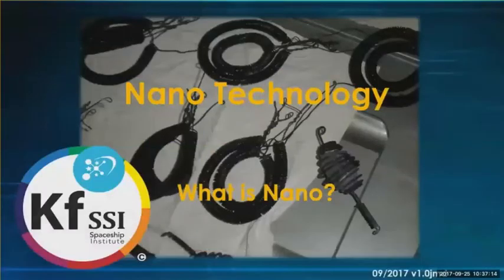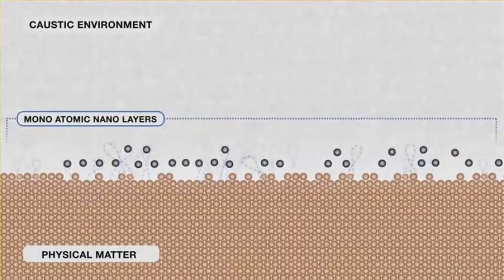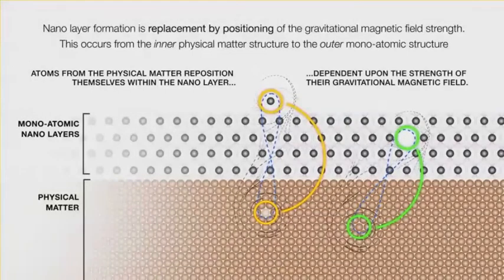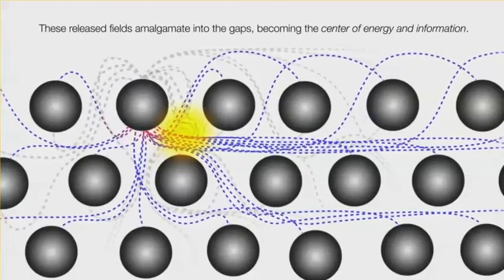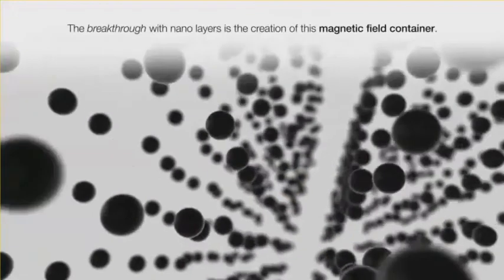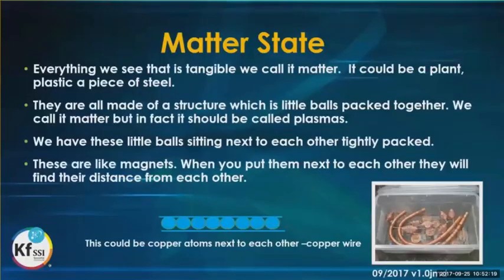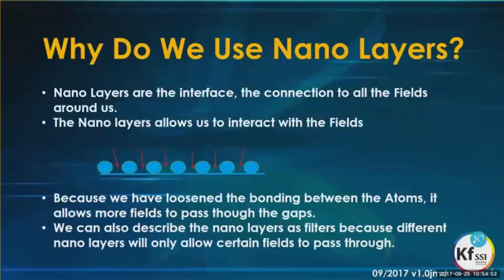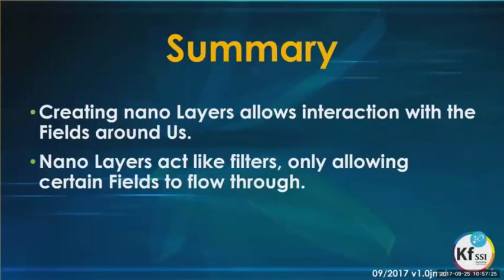Plasma Basics - Understanding Nano Layering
One of the three plasma states - the lowest level plasma state is the  nano state. This video explains the nano state and one of the basic ways to achieve nano layering.